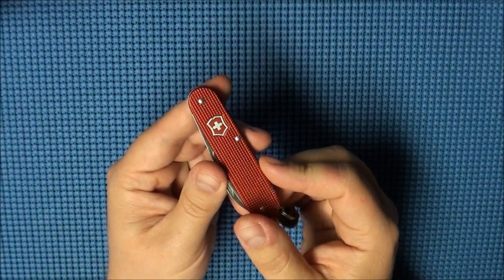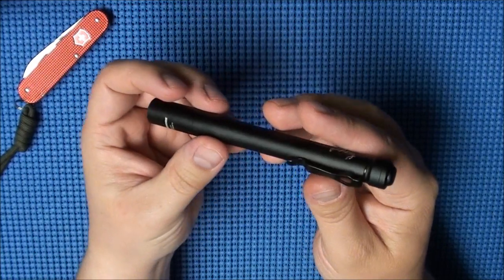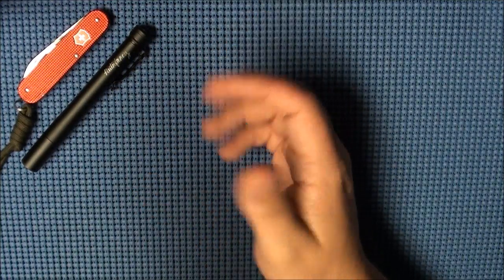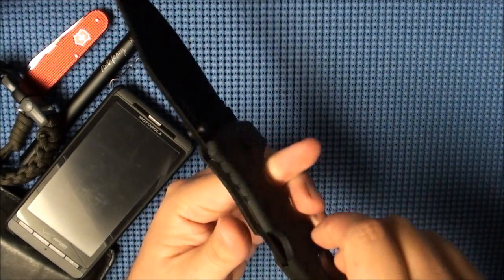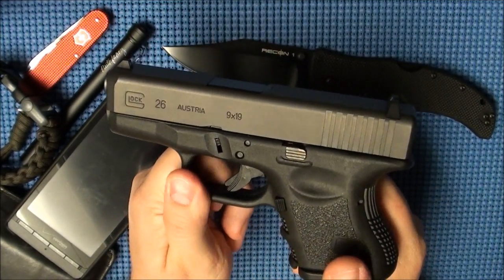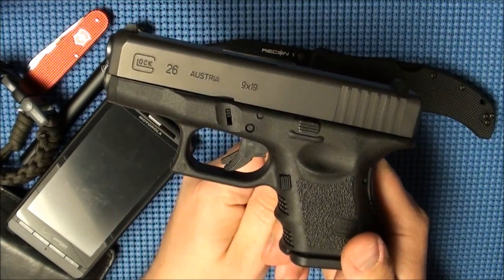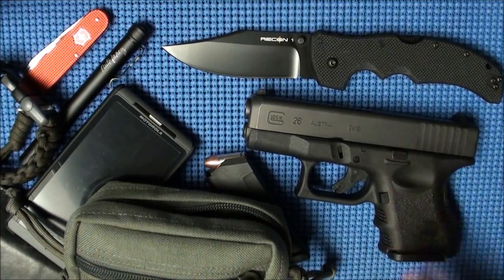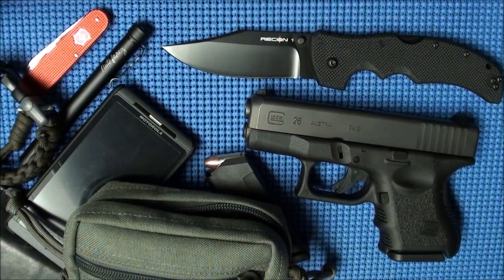EDC - Black Friday 2011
Here is my current EDC for November 2011...

Glock 26 - Speer Gold Dot 124 gr +p Short Barrel
Extra Magazine 10 Rounds
Cold Steel Recon 1
4Sevens Preon II Flashlight
Victorinox Cadet
Paracord Bracelet w/ whistle
Motorola Droid X2
Wallet

EDC pouch...